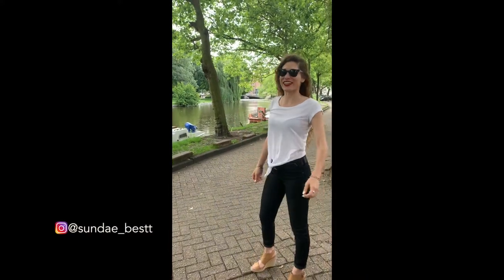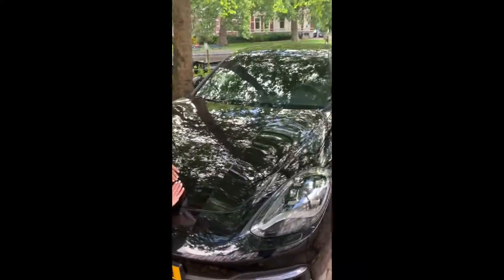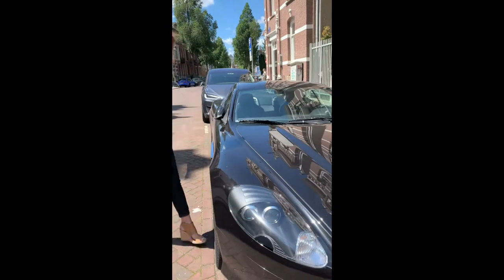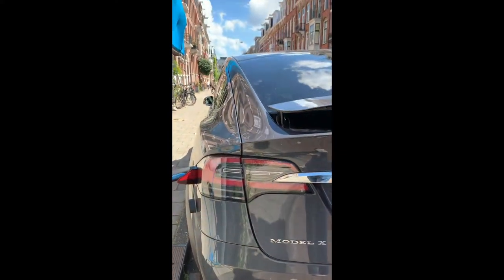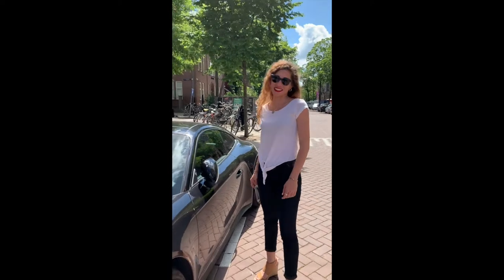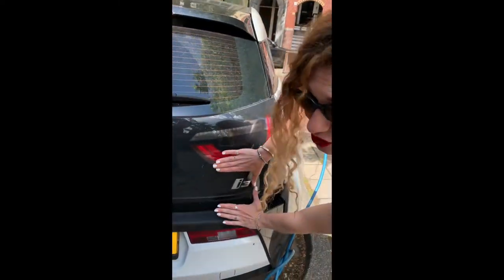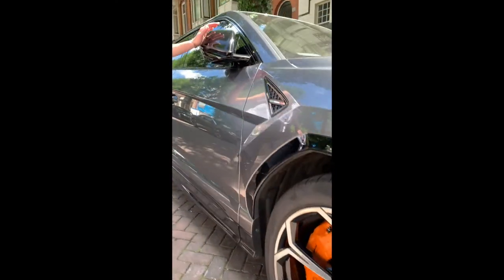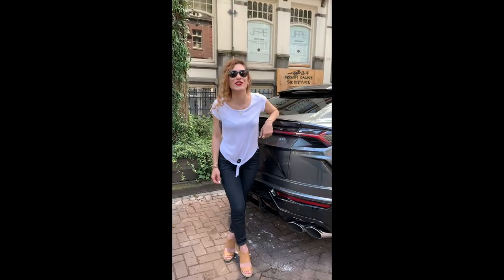SUPERCARS IN AMSTERDAM !Aston Martin, Porsche Carrera 4S , BMW i3 , Lamborghini Urus, Tesla X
Car spotting vlog around the beautiful streets of Amsterdam!
Beautiful Cars spotted including... the first ✨✨ Super Sport Utility Vehicle in the world!!✨✨

🚩 P.S. During the Lamborghini Urus clip, I mixed up Geneva with Brussels Motor Show. My apologies!!! Brussels Motor Show took place in Belgium this January, while the Geneva International Motor Show was -unfortunately- canceled due to COVID19.